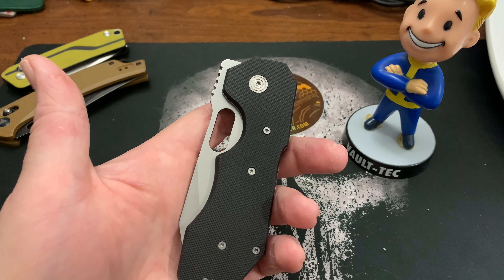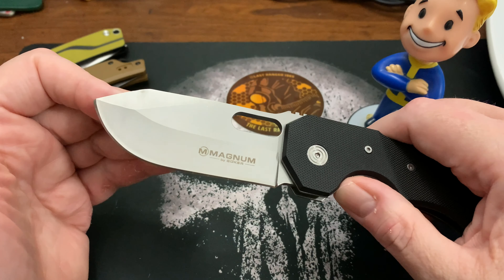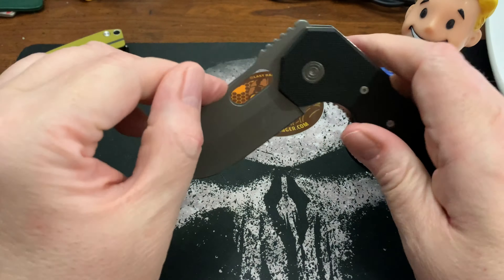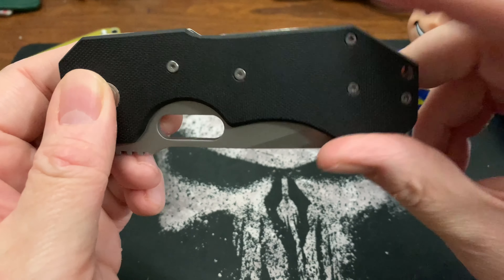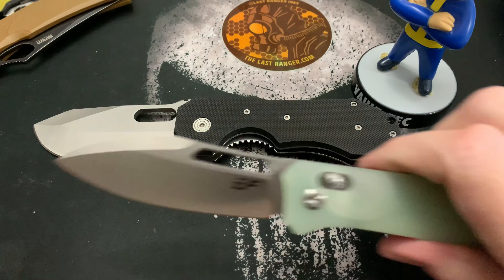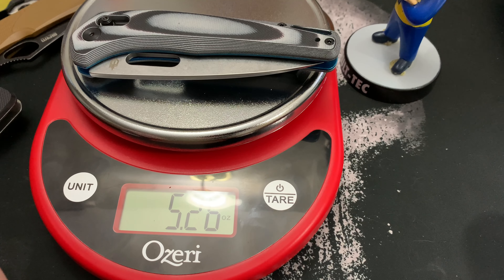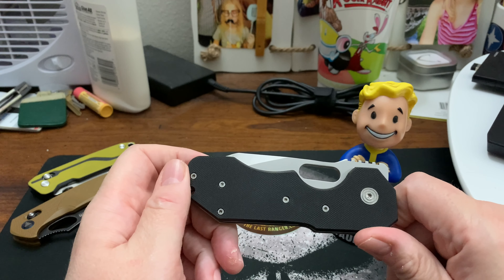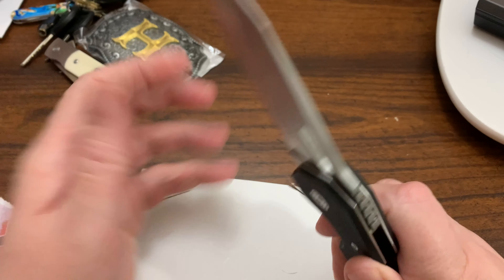TBT: EP3 Magnum (Boker) Bulldog Tactical Knife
February 4, 2021, Wanted share with you some of my old knives I used to collect. I collected knives before I started this channel back in March 2020. I didn't take collecting seriously before starting this channel.

Purchase Bored Paracord, I use it exclusively! It's my favorite cordage and its comes in a wide variety of colors. If you use this link it helps me make a few pennies on Amazon! LOL

Channel Stickers, Window Vinyl removable sticker or a Magnet? They're FREE!